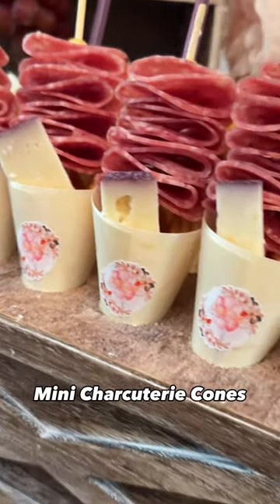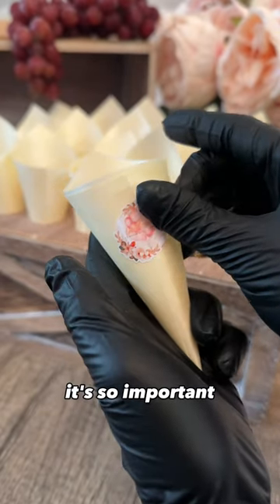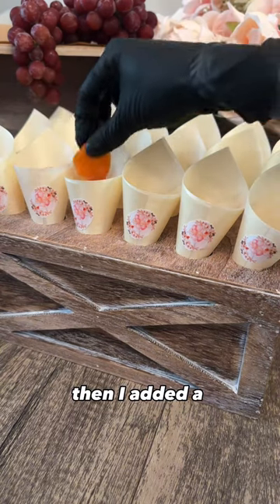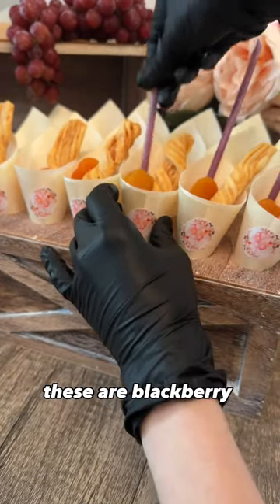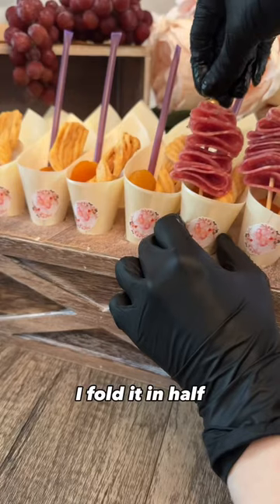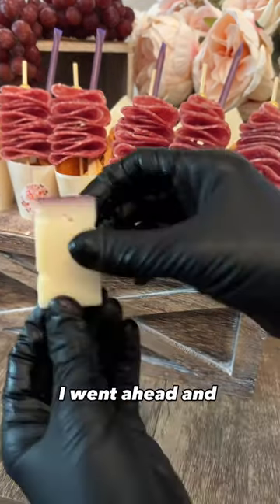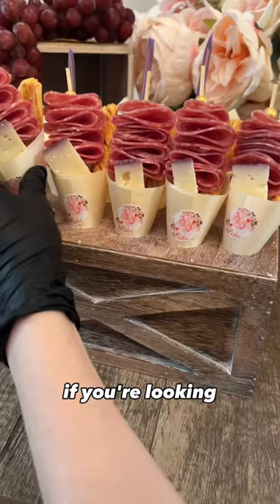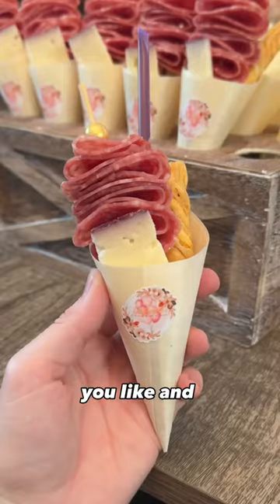Mini Charcuterie Cones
These Mini Charcuterie Cones
are perfect for your next event!